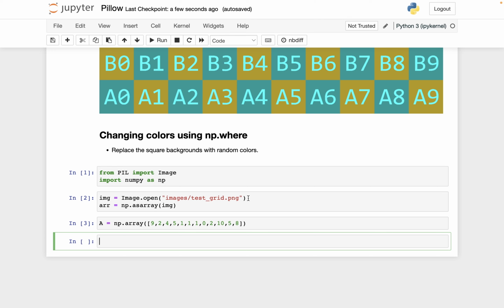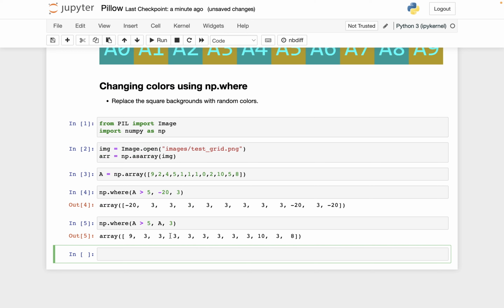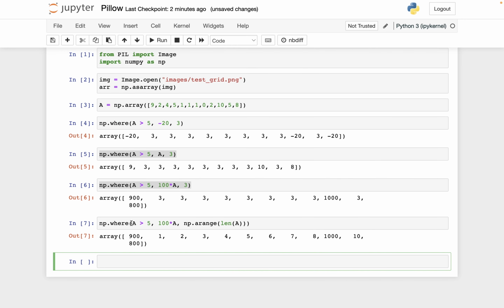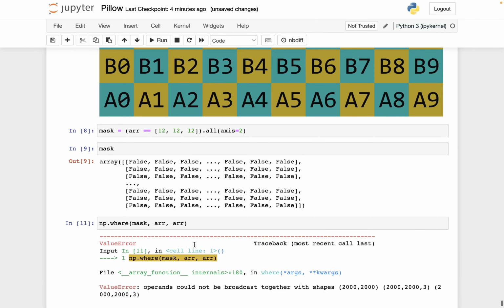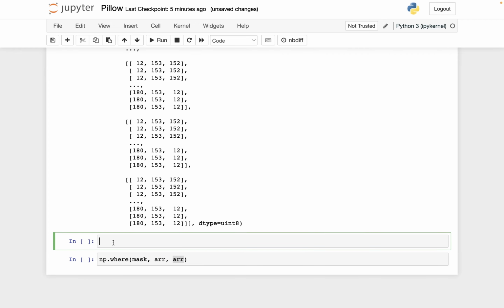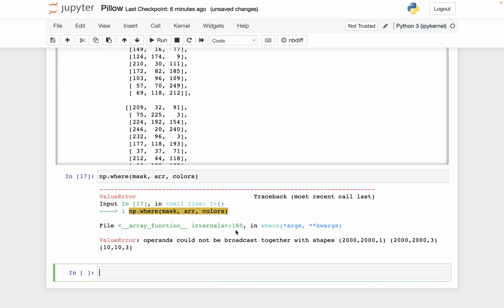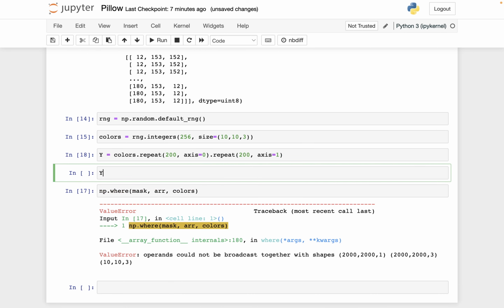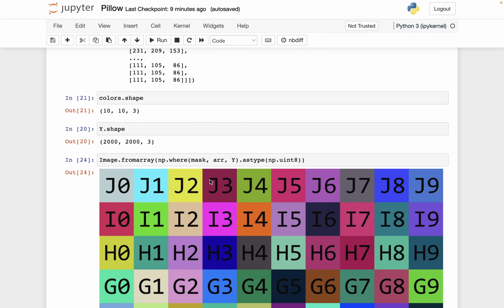Pillow image processing 8: Changing colors using np.where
00:00 Examples using np.where
2:29 Incompatible dimensions
4:00 Reshaping the mask
4:37 Getting random colors
6:02 Stretching the color array
8:00 Displaying the final image